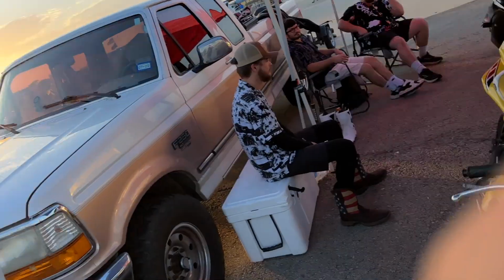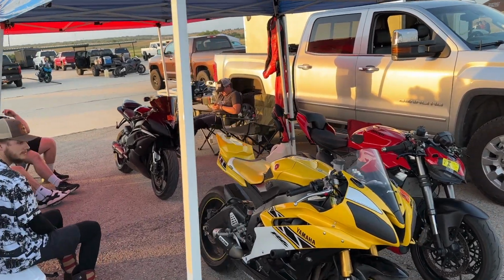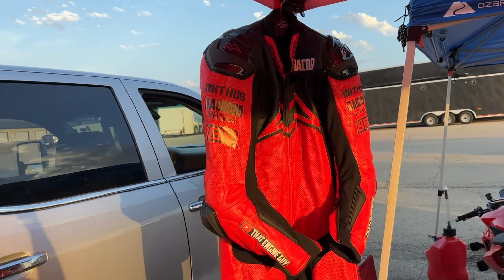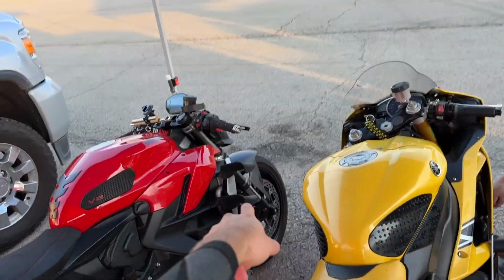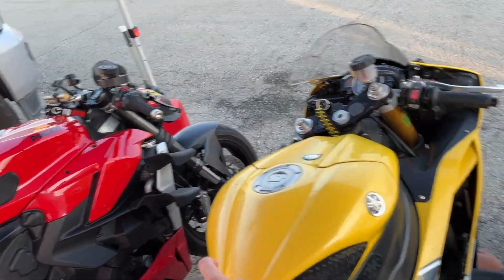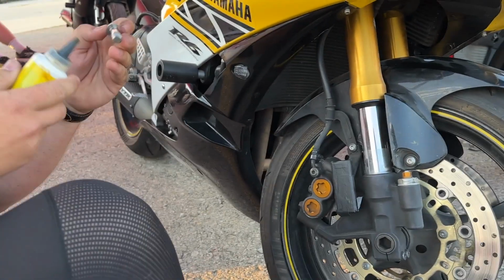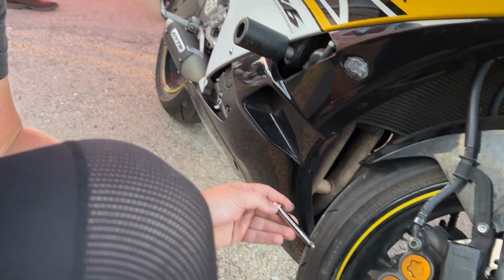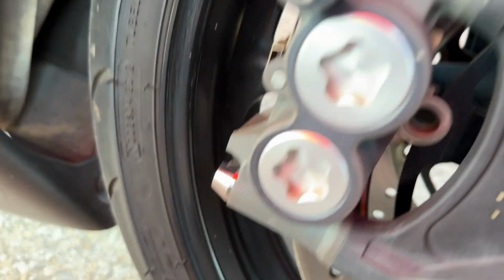Ducati Streetfighter V2 On Track at MSR-Cresson! (my first time here)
HOW TO VIDEO LINKS:
WHERE I WORK:
MOTOVLOG EQUIPMENT:
Media Mod
Helmet Mic
Underseat Mic
Volume Control